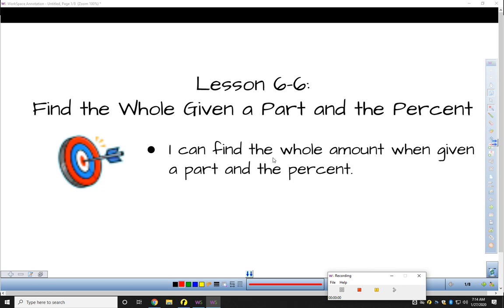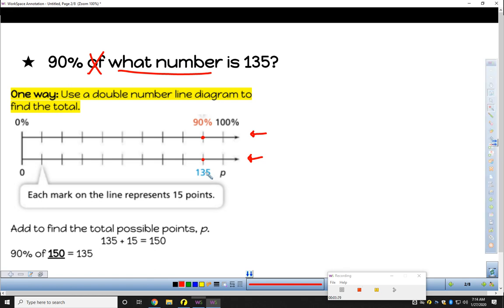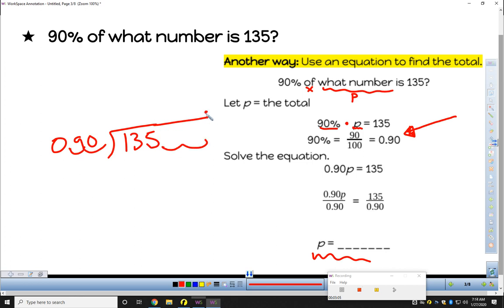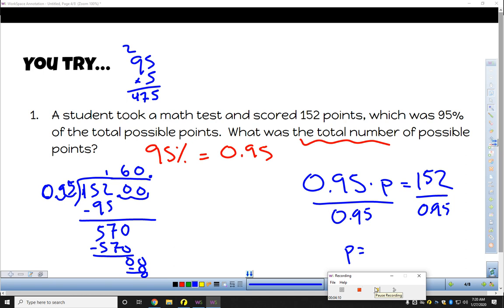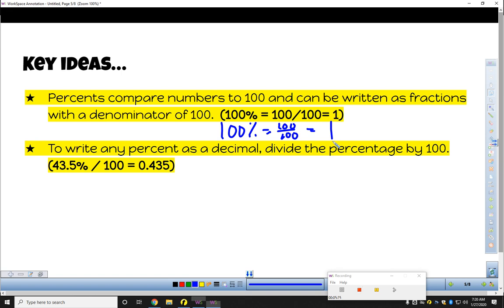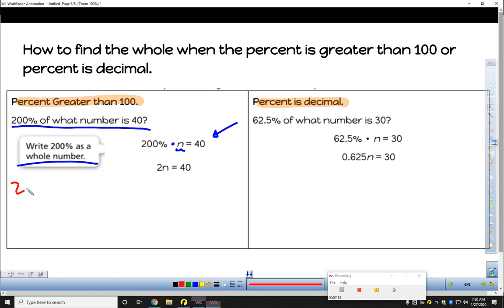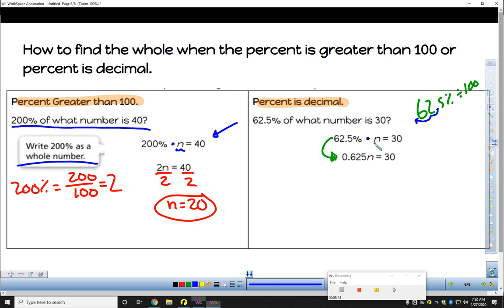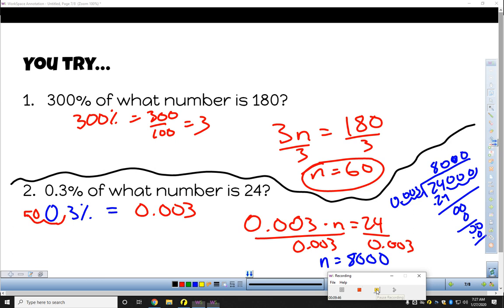Lesson 6-6 (6th): Finding the Whole Given the Part and the Percent